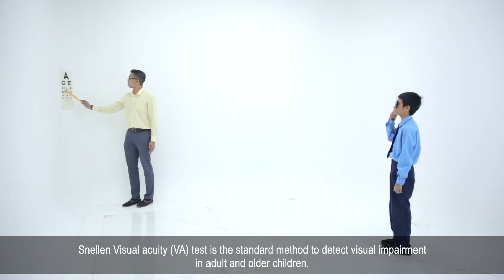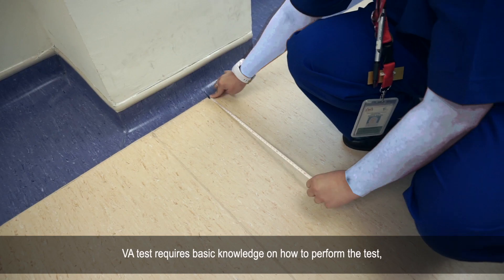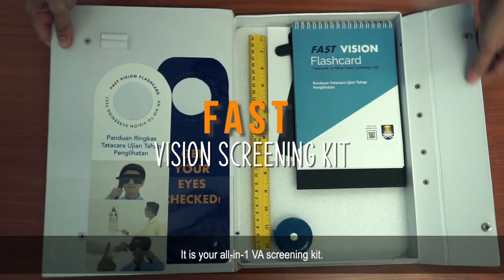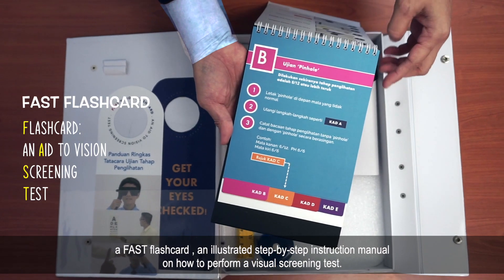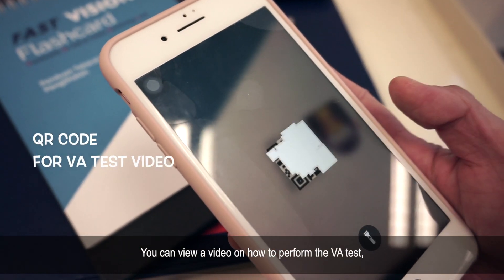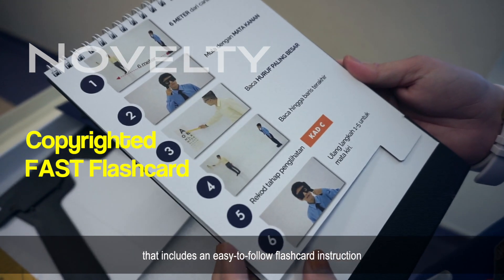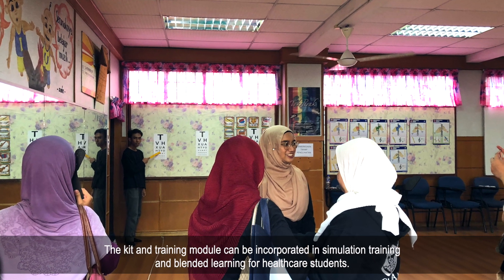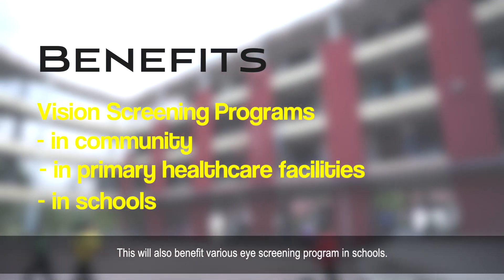STA043 - FAST Vision Screening Kit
Snellen Visual acuity (VA) test is the standard method to detect visual impairment in adult and older children.  VA test is commonly performed by optometrist but most frequently been carried out by nurses or intern particularly during general health screening. VA test require basic knowledge on how to perform the test, setting up venue for examination and preparation of the instrument required. To date, there is limited Snellen vision screening kit commercially available in our country.

Objectives
To provide a comprehensive, low cost vision screening kit for primary healthcare facilities and community health-based screening

Methodology
FAST Vision Screening Kit is an all-in-1 VA screening kit. It consists of each single unit of foldable Snellen chart, eye occluder (with pinhole), and illustrated step-by-step instruction; FAST Flashcard & Quick-Guide summary for a smooth-running VA test. Additional accessories include measuring tape, ruler as pointer, pen torch (optional) and a printed manual on how to use the kit. Training module will also be included.
Novelty
This is the first low cost, VA screening kit available in Malaysia that includes an easy-to-follow flashcard instruction as well as video-assisted guide that could be accessed via the QR link.
Commercialization potentials
FAST Vision Screening Kit is portable, easy to use and cost-friendly. The kit and training module can be incorporated in simulation training and blended learning for healthcare students. This will also benefit eye screening programs in schools.